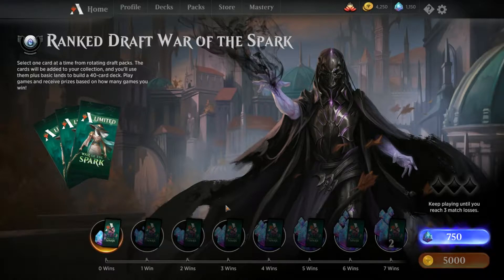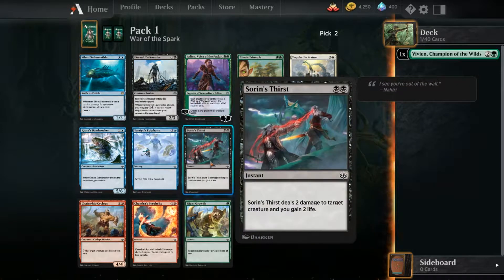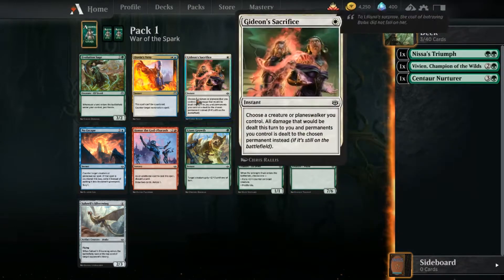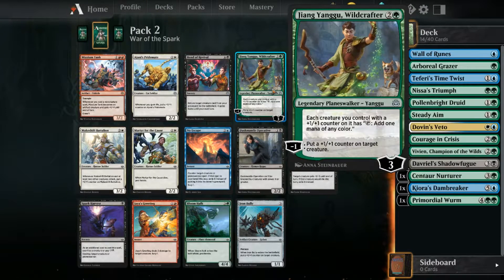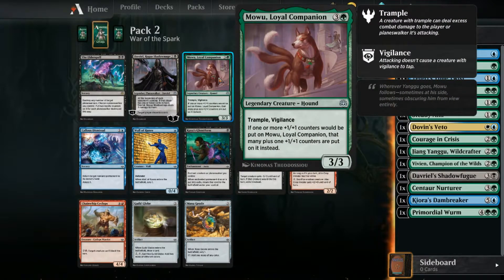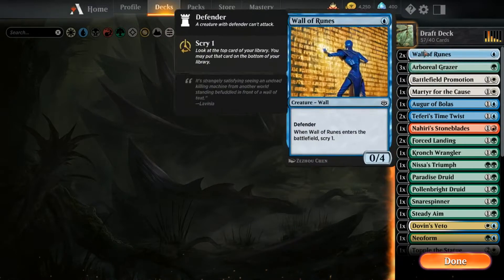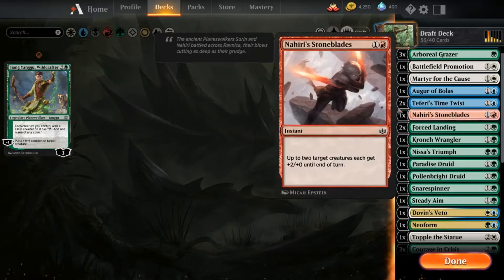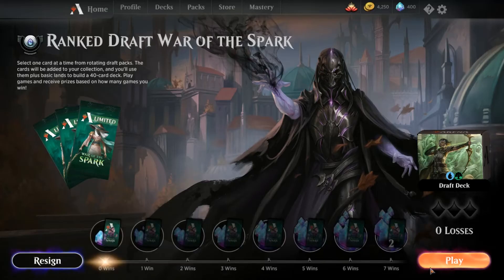MTG: Arena, first try at WAR OF THE SPARK. Deck Making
Hey everyone I'm gonna try out War of the Spark this time. this episode will show me making my deck! hope you enjoy!